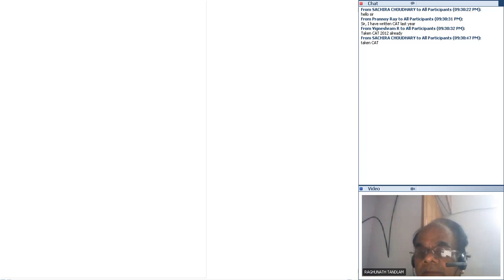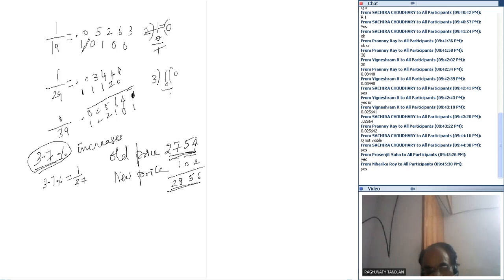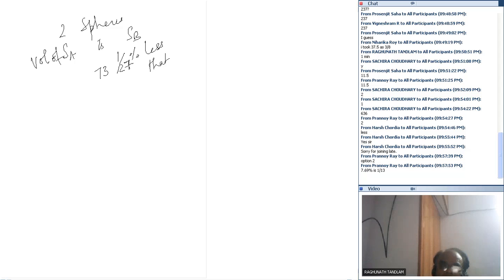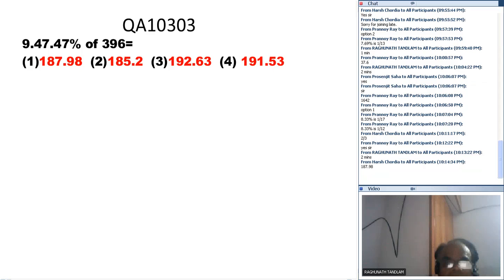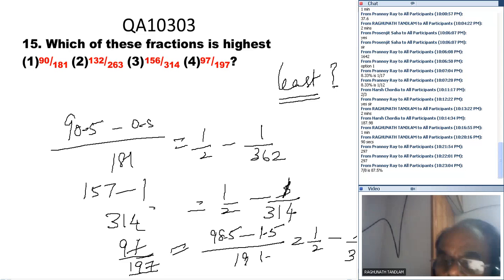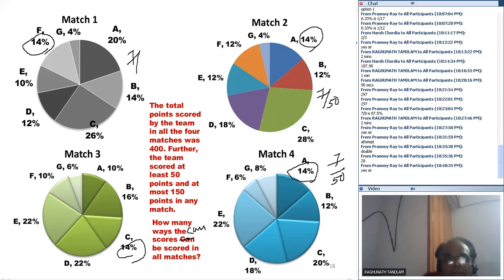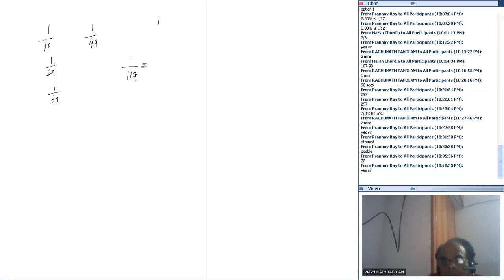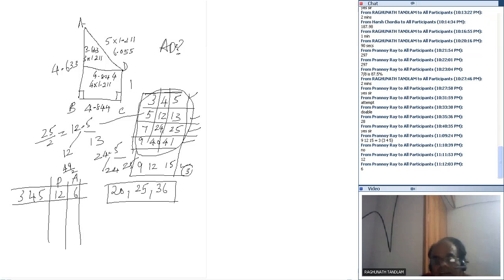CAT 2013 Achiever's Batch Session 01 Speed Maths